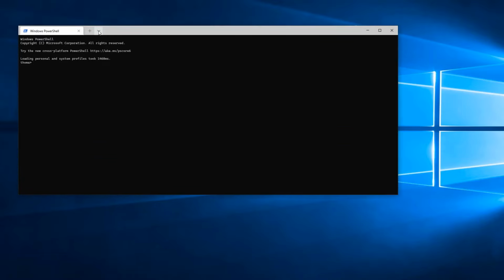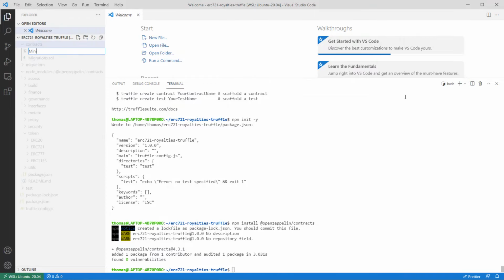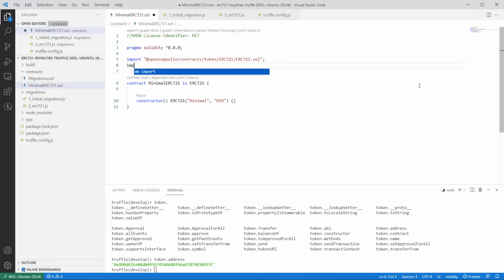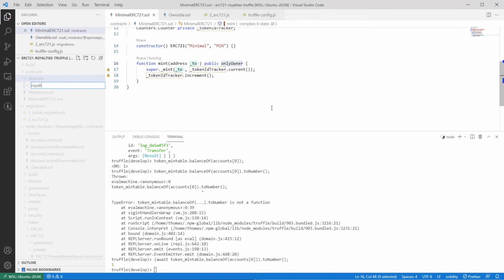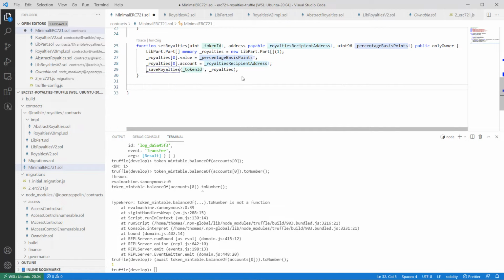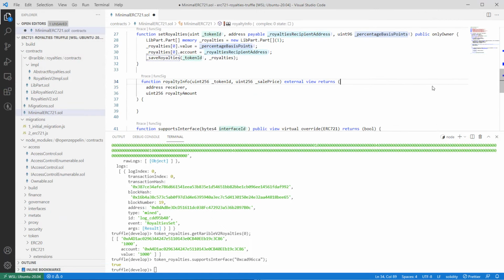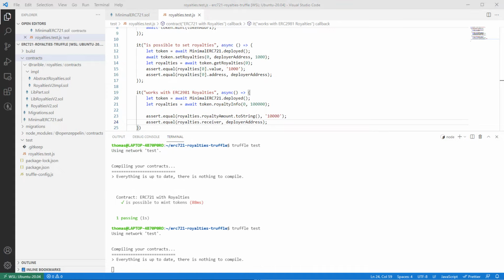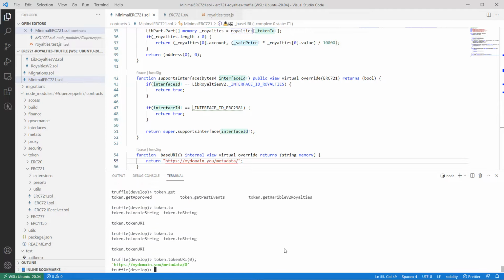Custom ERC721 With Secondary Royalties (OpenSea, Rarible, Mintable) - From Scratch with Truffle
In this video you will learn how to create your own ERC721 Token from Scratch - End to End - With secondary Sales Revenues for OpenSea, Rarible and Mintable.

We're going to use Truffle for this and I'll be working in WSL2 for Windows with an Ubuntu 20.04.

These are the Chapters:
00:00 - Introduction
01:30 - Dev Environment
02:16 - Truffle Init Project
02:44 - OpenZeppelin Contract Installation
03:15 - Minimal ERC721 Contract
05:07 - Adding A Migrations File
05:57 - OpenSea Secondary Sales Preparation with Ownable
08:53 - Rarible Secondary Sales Contracts
14:50 - Mintable Secondary Sales Contracts
17:30 - Adding Unit Tests
20:41 - Fixing the TokenURI

👉 Amazon Gift Card Give Away
Did you find the 5 hidden digits? Awesome!
Checkout the following link and be part of the $100 Amazon Gift Card Give Away. We're giving away 2x $50 gift cards to two lucky winners. Our Discord is totally empty, so you have a high chance of winning!

👉 Ethereum Blockchain Developer Documentation
Find the full run-down of this video also in text-form here on the Ethereum Blockchain Developer Tutorials I put together

Want the course? Checkout vomtom.at